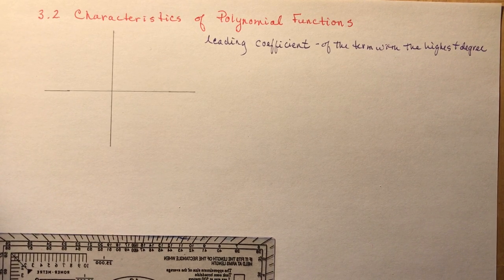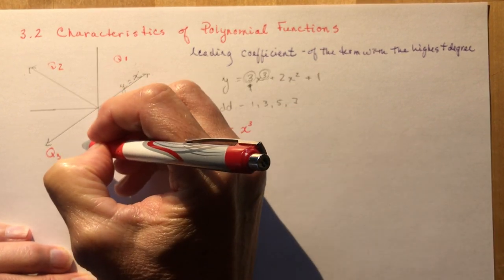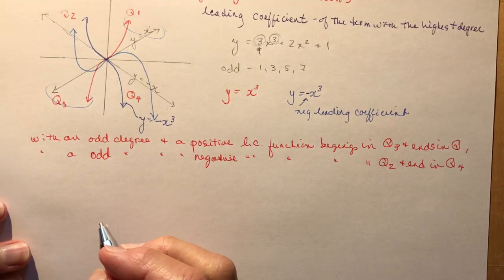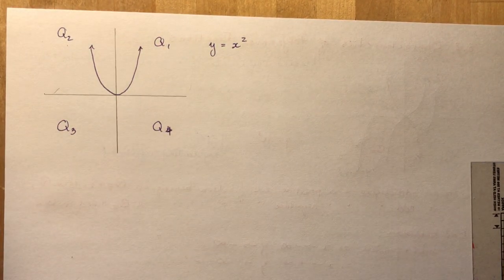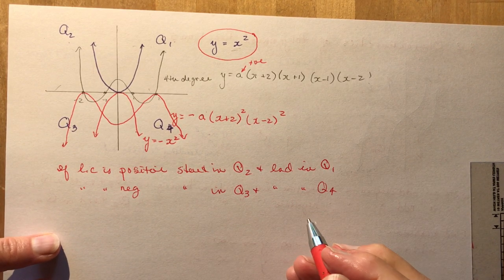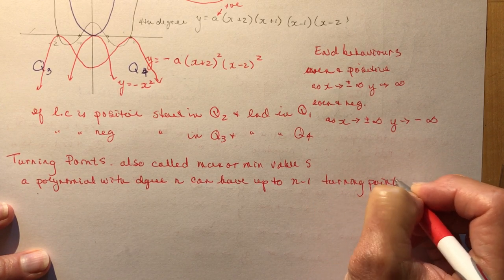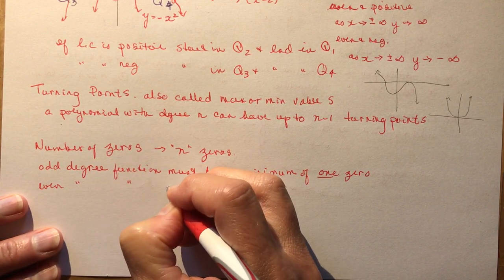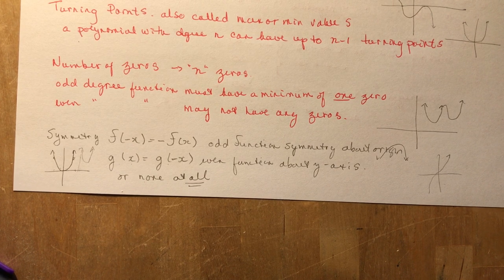Advanced Functions 3.2 Characteristics of Polynomials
Knowing the degree and leading coefficient of the polynomial allows you to state the quadrants that the polynomial will start and end in as well as their end behaviours.  Turning points, number of zeros and symmetry are also discussed.